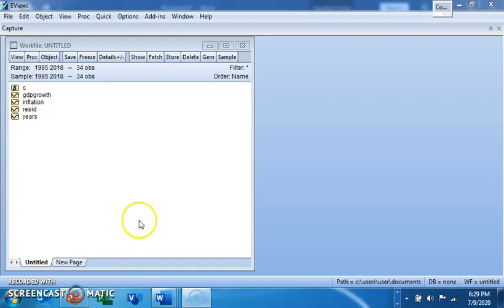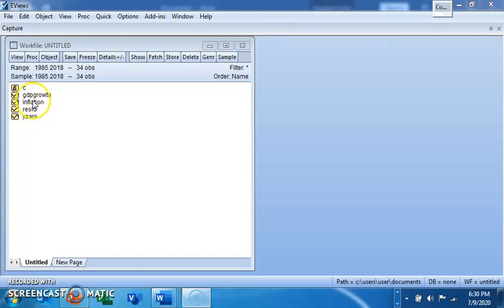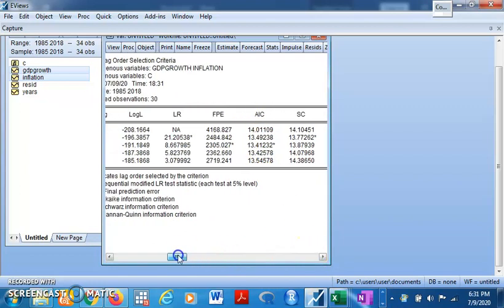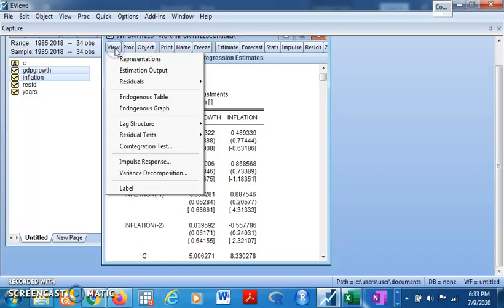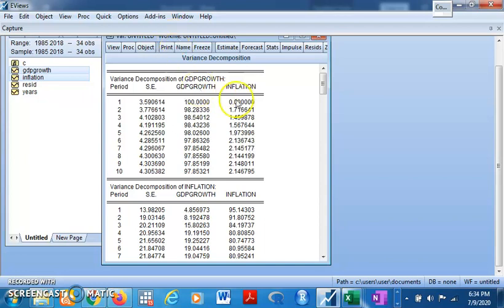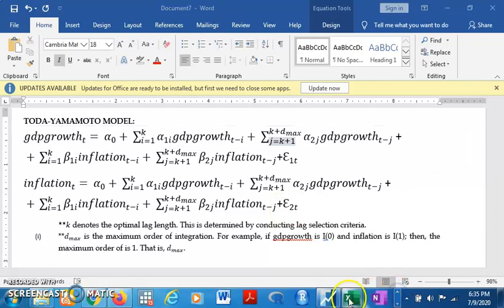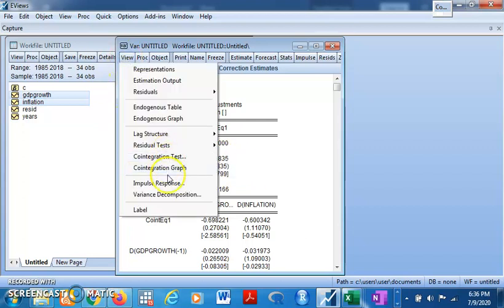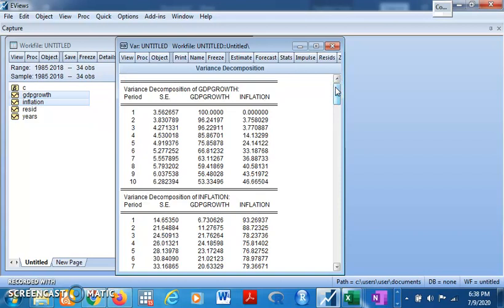How to estimate VAR in eviews#Toda-Yamamoto, VECM- Part 2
Toda-Yamamoto, Vector Error Correction Mechanism (VECM)